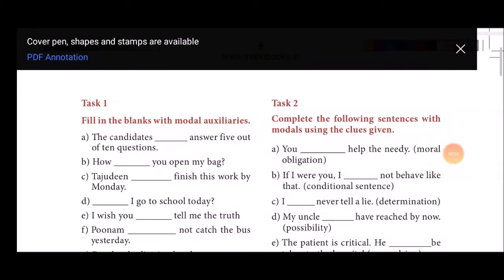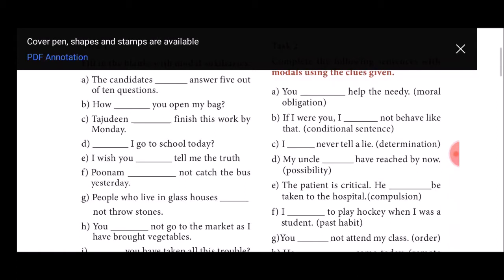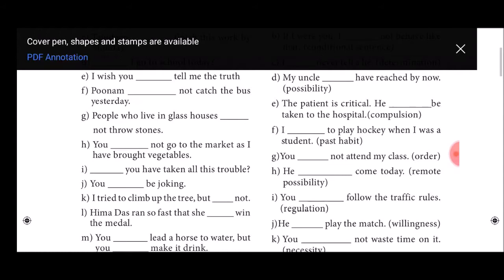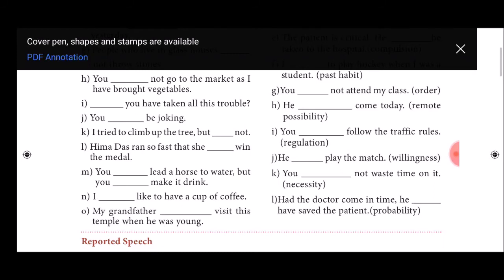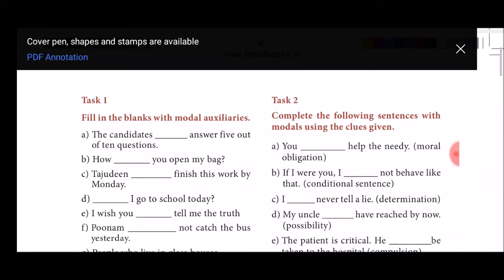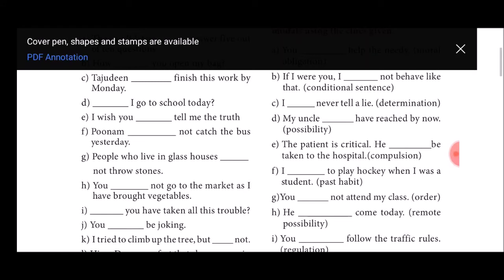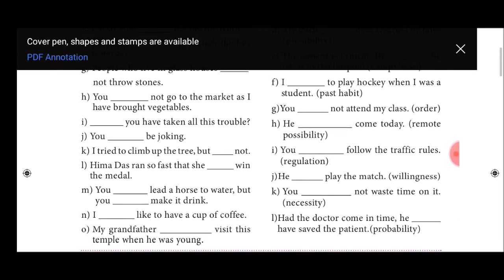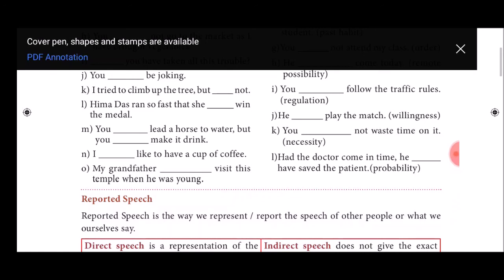CLASS 12 - ENGLISH - GRAMMAR - MODEL AUXILIARIES - PART 3